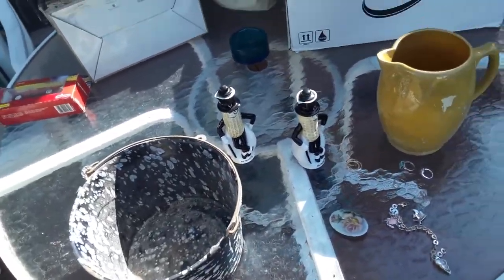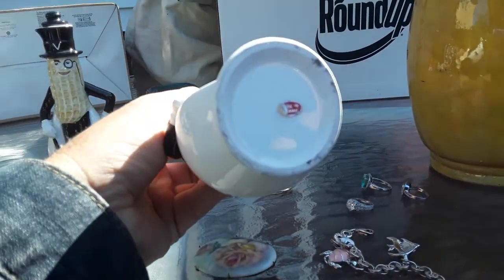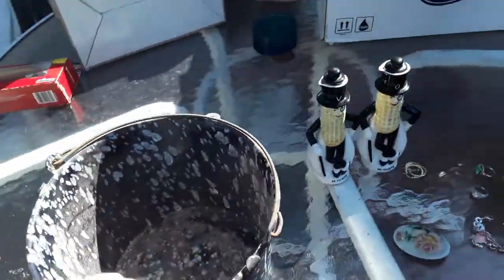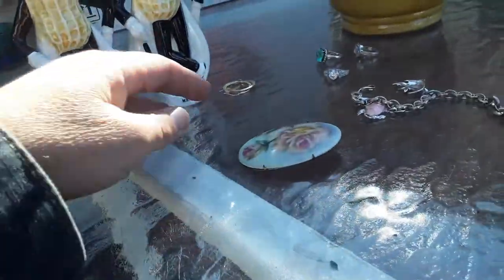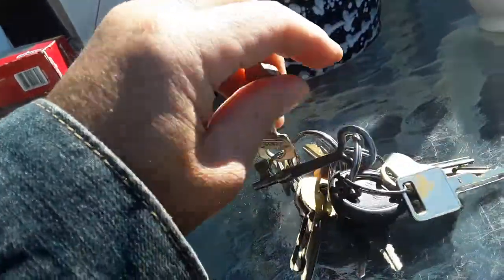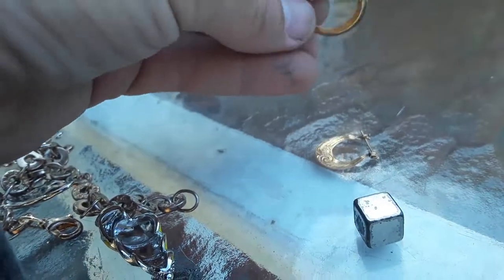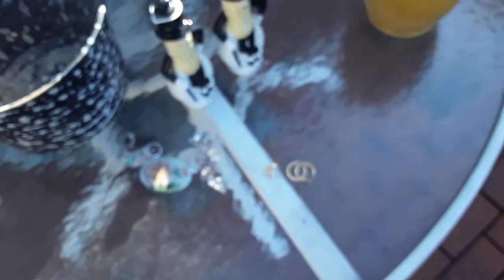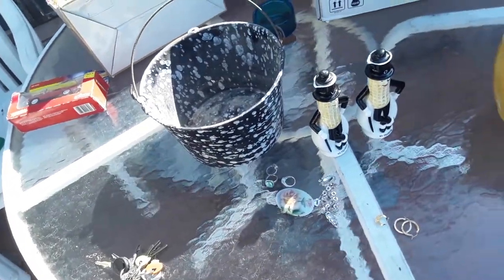Gold Silver Jewelry Mr. Peanut Cruets Garage Sale Scores 2ndHandCrazy with 2ndHandDaisy 10/18/19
Gold Silver Jewelry + Vintage Made in Japan Mr. Peanut Cruets

Garage Sale Scores 2ndHandCrazy with 2ndHandDaisy 10/18/19

 + Under Cover Live Hunting Flea Market Thrift Store Garage Yard Estate Sale Hunting Scores Finds Pick-Ups - 10/18/19

Here's the stuff I got at Flea Markets, Yard, Garage, Estate sales and then I used my phone to record some live hunting & shopping today. :-)

A-3-15